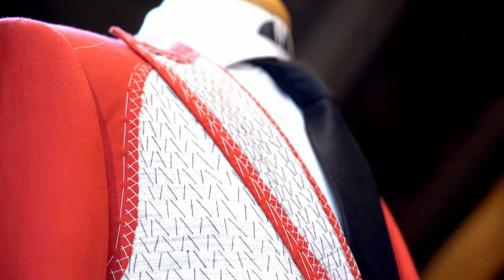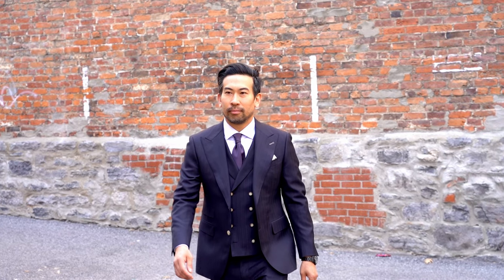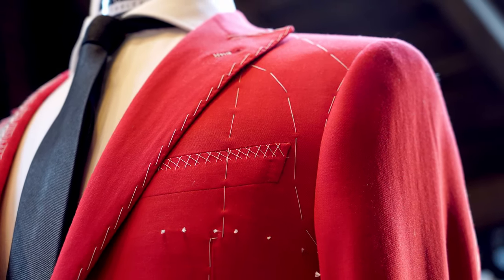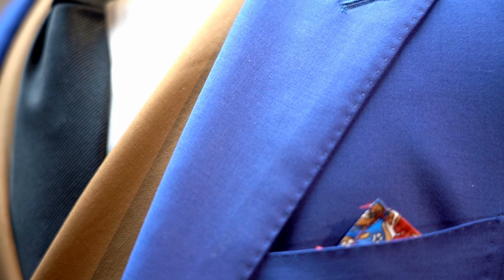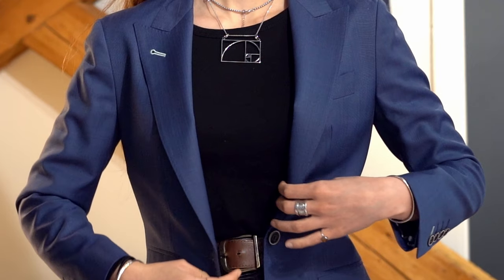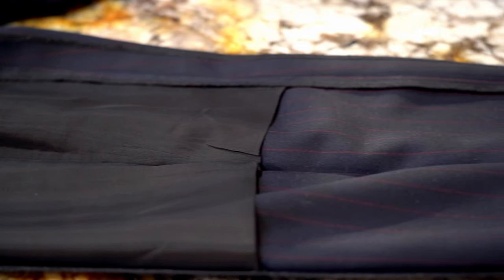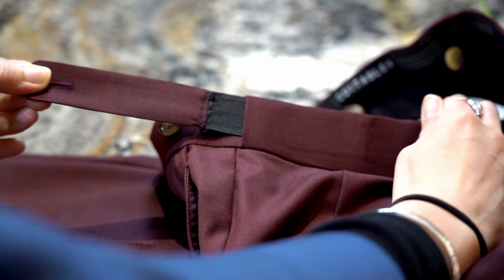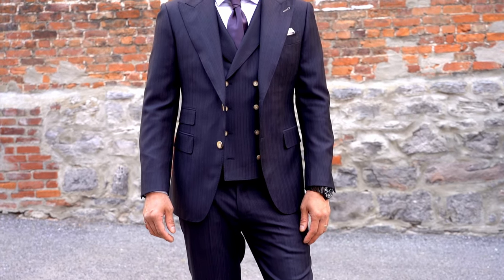HOW A QUALITY SUIT IS CONSTRUCTED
When assessing the quality of a suit, it is important not only to consider the quality of the fabric used to make it, but also the way the garment is constructed.

First and foremost, let’s examine the jacket. Note that using glue is out of the question when it comes to making a quality suit. Department stores and fast-fashion brands will use glue to make the outer and inner layer of a suit jacket adhere to each other. Not only does it make for an overly stiff piece, it also prevents air circulation, retaining odour, and causing you to feel sweaty and uncomfortable.

A high quality suit jacket is either made of a half canvas or a full canvas. A suit canvas is what sits between the outer suit fabric and the inner lining of a suit jacket. The canvas is made up of canvassing material, usually wool and horsehair or camel hair. This is an unseen yet essential part of a quality suit, as it not only binds the inner and outer layers together, but also maintains the jacket’s structure and molds itself to your body overtime—providing an ever better fit.

The canvas is hand-stitched to the fabric loosely, allowing the jacket to move with your body and thus draping more naturally. A full-canvassed suit jacket has a canvas that spans across the entire front panels and lapels of a jacket. A half-canvassed suit jacket has a layer of canvas that extends from the shoulders to the chest. A full-canvassed suit is more expensive and is considered by some to be sturdier; a half-canvassed suit is less expensive and a little more flexible from the stomach down. What’s important, in either case, is the quality of materials used in making the canvas, as well as the quality of craftsmanship employed in building it.

The jacket lapels are padded by using stitches that combine multiple cloth pieces in a way that hold them in place, giving each lapel its shape, referred to as the lapel “roll”. This curl is situated at the point in which the lapel transitions into the chest area, and can only be achieved with high quality canvas stitched in a specific manner. The lapel roll is an essential part of any high quality suit jacket, helping the lapel lay on the chest as it should instead of slouching down in a cheap-looking way.

Pad stitching is also done with canvassing material at the collar. The shell cloth—the wool cloth placed on the outside layer of the collar—is joined with the canvas interlining, from the top of the shoulders down to the hem, providing stability to the piece. Shoulders are comprised of the best quality canvas to provide structure.

The inner lining of a jacket covers the front panels as well as the back, reducing friction and providing a thin, silky layer of breathable material around the body. Several useful pockets can be seamlessly included in the interior of the jacket as well.

Finally, all basting is removed during pressing and final preparation.

Now, let's discuss pants. There are several components that go into making a pair of quality suit trousers. High quality suit pants sometimes have an inner lining panel at the front of the leg, which should be either the same width as the leg, or slightly looser. The bottom of the lining should end before the pant cuff, and should be cut with pinking shears to soften the line and prevent it from showing. This lining panel at the front of the pant leg is not always necessary, but when it is there, it should be built as described above.

Well constructed trousers should have a piece of fabric under the fly that hides any inseam and adds some coverage. They should also have a strip of fabric at the front of the fly to hide the zipper, as well as curtain pleats on the inside front part of the pants. These curtain pleats are meant to cover the inlay at the top of the waistband.

Some suits have an adjustable strap instead of belt loops. When this is the case, there is an opening on each side of the waistband that lets a strap come through. This strap should be slightly narrower in width and be made up of the trouser fabric. It should be attached on both sides of the waist to buttons sown on the waistband. In some cases, small buckles are used instead of buttons. The important thing is this: in a well constructed pair of adjustable strap trousers, all the components described above should be seamlessly and elegantly integrated in the pants’ design.

It should be needless to say that, with your measurements provided, a well-constructed suit should fit to perfection.